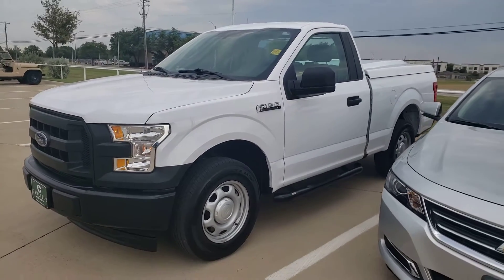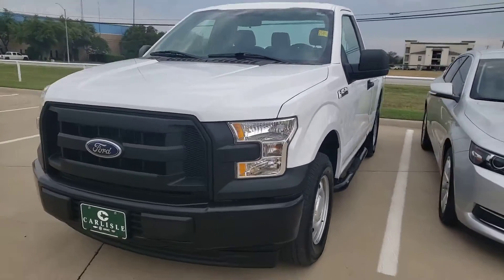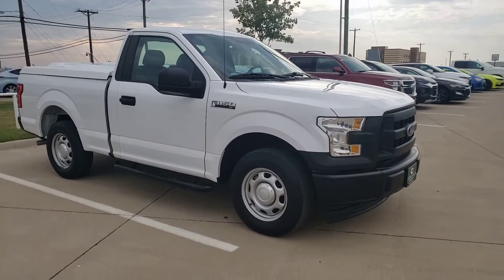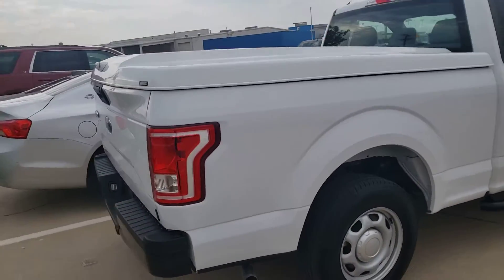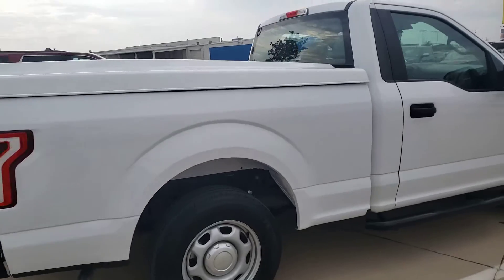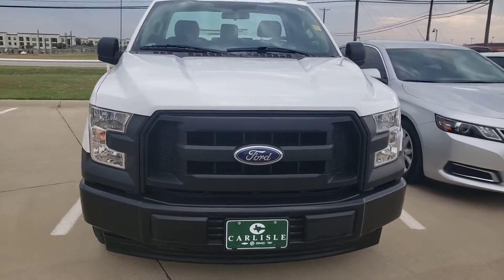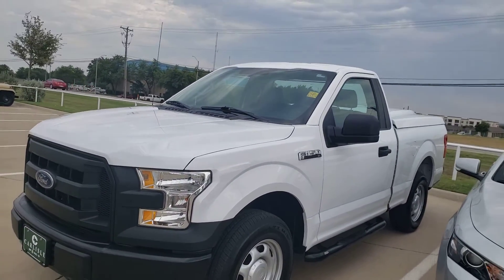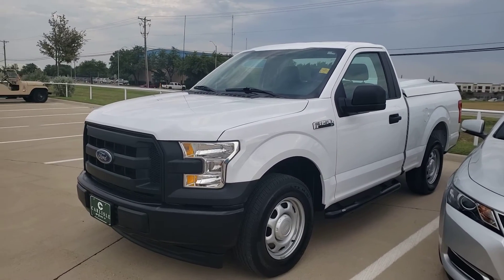Ford F-150 carlislegm.com Waxahachie Texas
Check out these great vehicles 20 minutes from Dallas and Fort Worth and 30 from DFW airport. Amazing Deals and Cool Wheels. Cars, Trucks, and SUV's in Waxahachie Texas in the Cash Corral at Carlisle GMC, Chevrolet, Buick, and Cadillac. All brands, makes, and models!